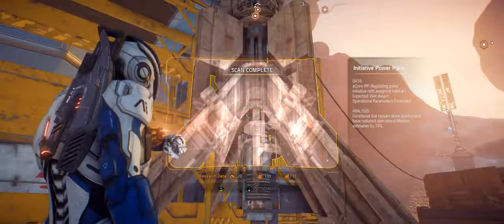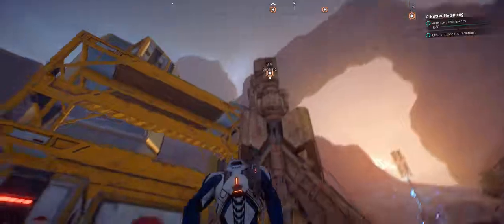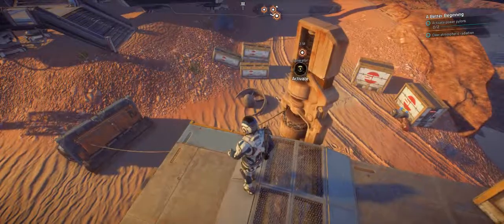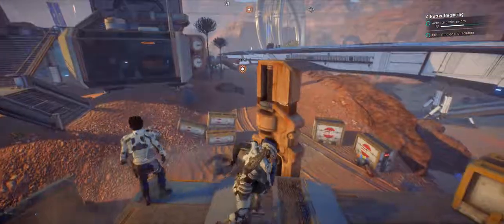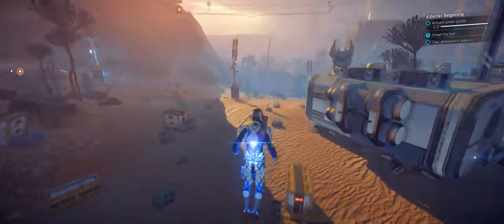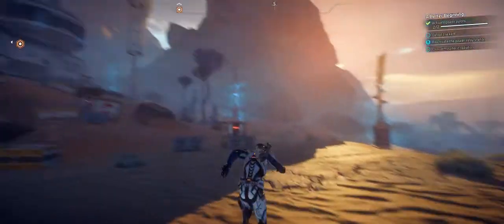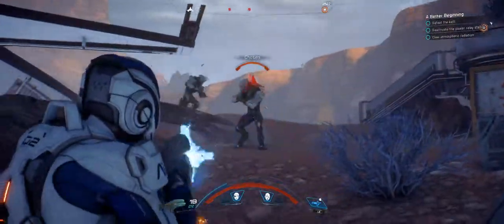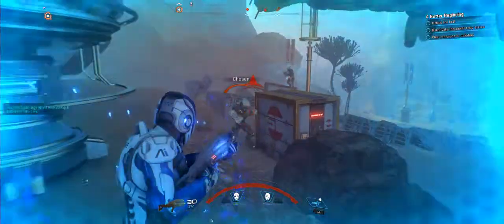MassEffectAndromeda 2018 03 28 14 11 41 641